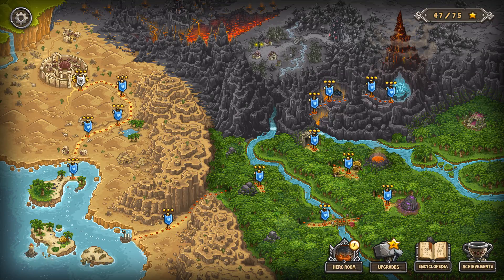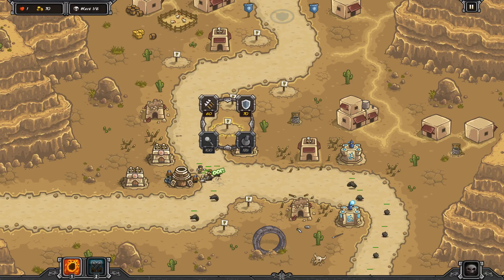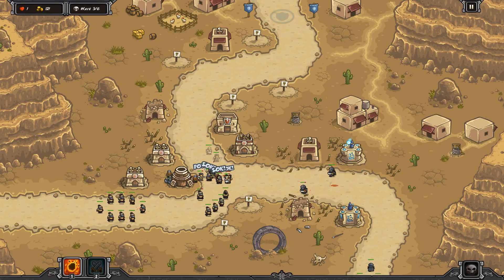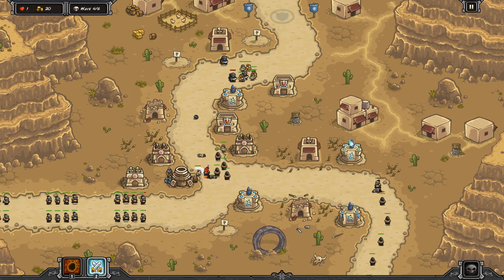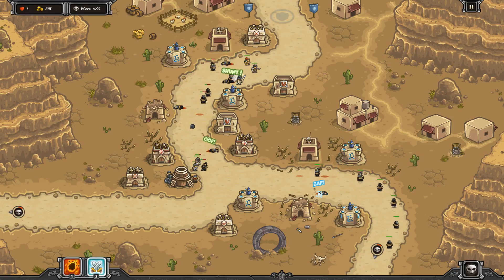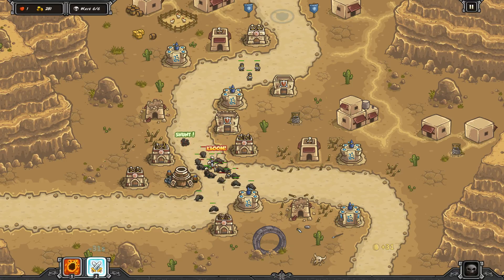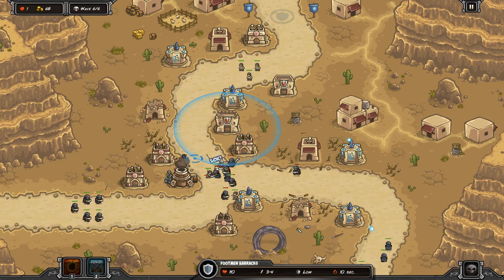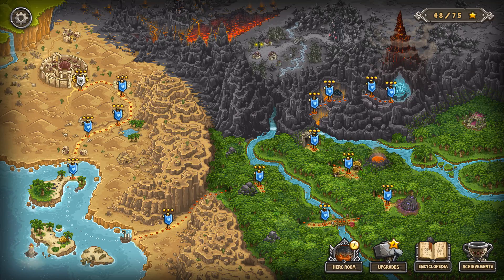Sandhawk Hamlet - Veteran Heroic Challenge - Kingdom Rush Frontiers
Kingdom Rush Frontiers Steam Version Veteran Heroic Challenges! Just in case you guys needed a good strategy to beat the heroic and iron challenges or win 3 stars on the map, this should be an easy guide! The new heroes are awesome, but I tend to stick with Alric! I hope you don't mind :)